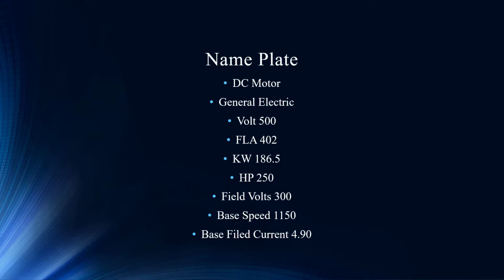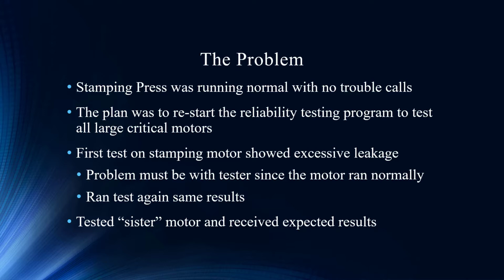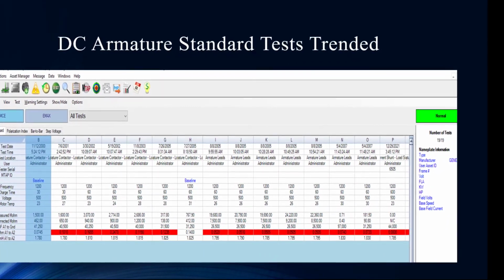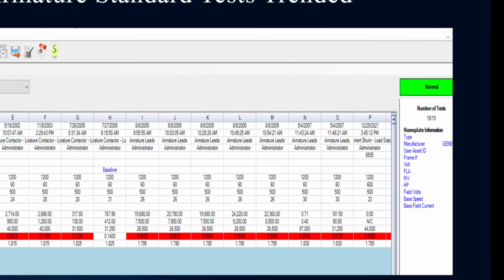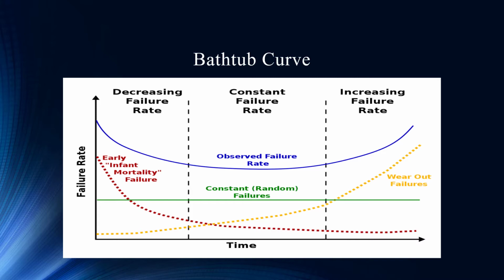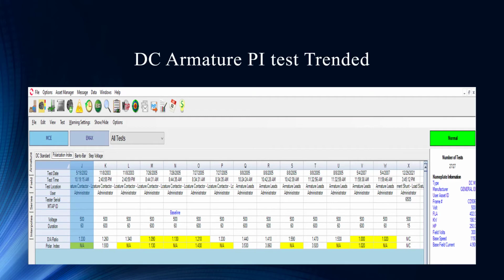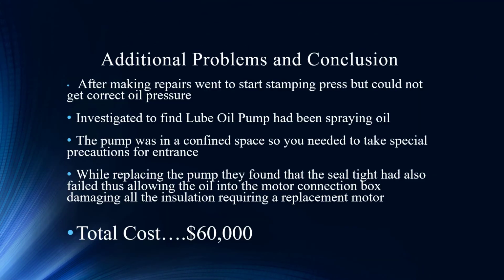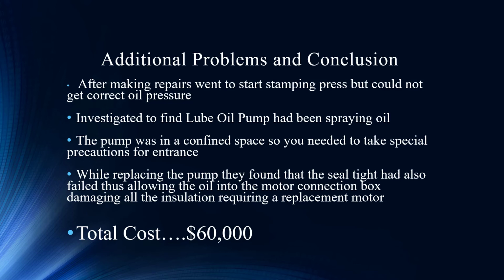DC Armature Failure Diagnosed Using MCEMax Technology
Please join Noah Bethel and Todd Gunderson as they discuss DC Motors and how this DC Armature failed. We also discuss different types of tests that can be performed on DC Motors.